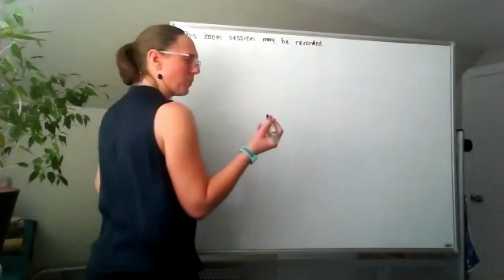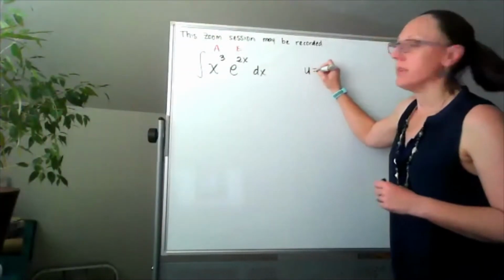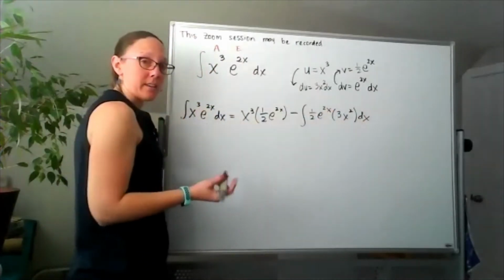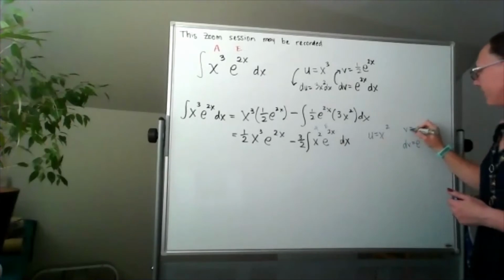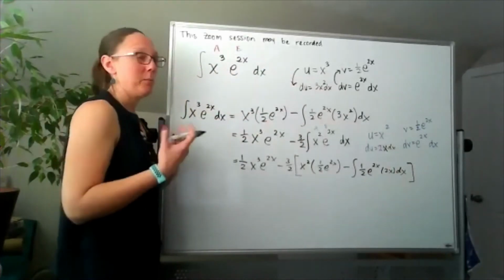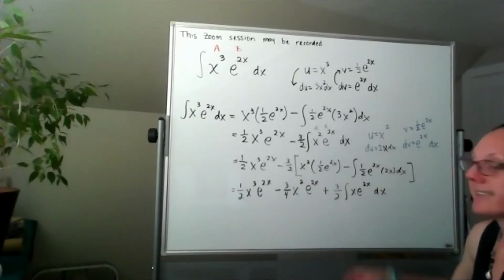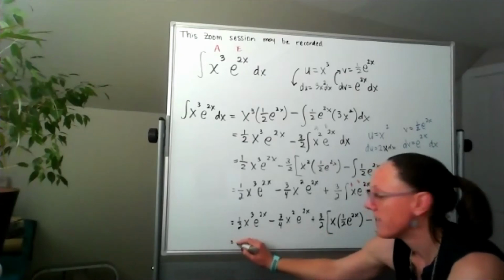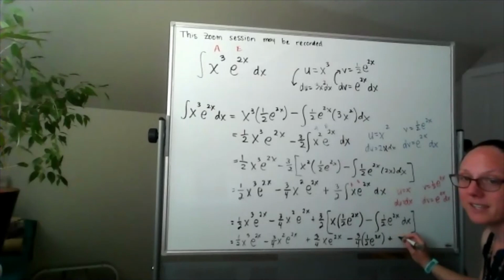Methods of Integration: IBP repeated ⌠x^3*e^x dx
CO-17B
Sara's Zoom Session
10 April 2020
An example where you need to use integration by parts multiple times